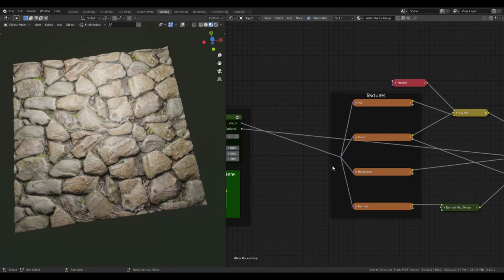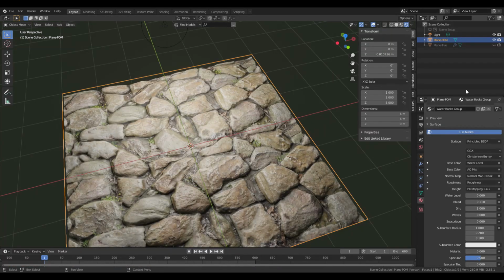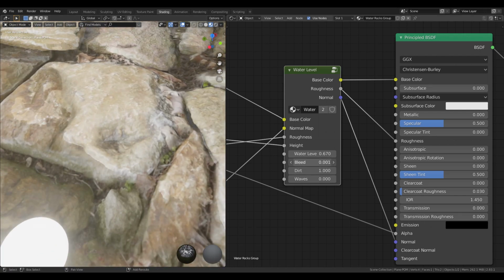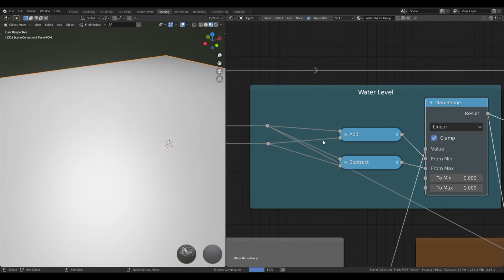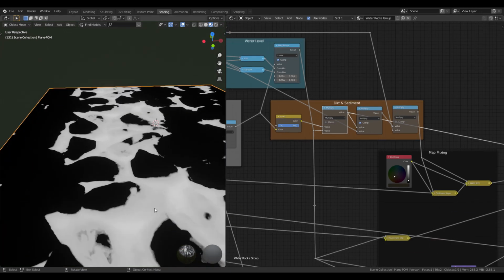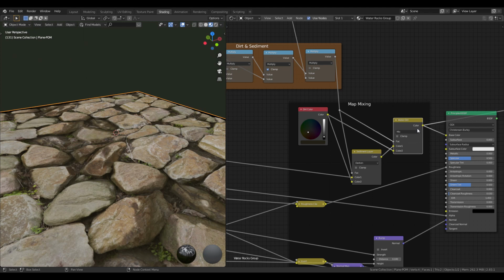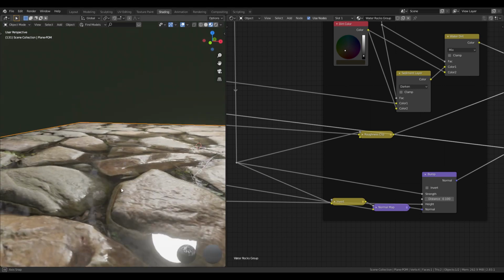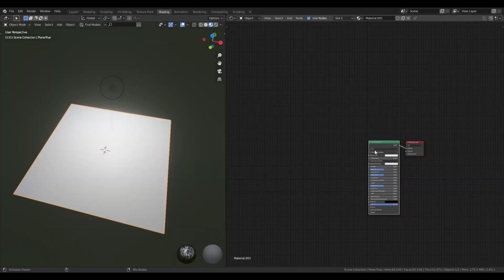Water Level node group - Breakdown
System Specs:
i7-9750H
RTX 2080
32GB RAM